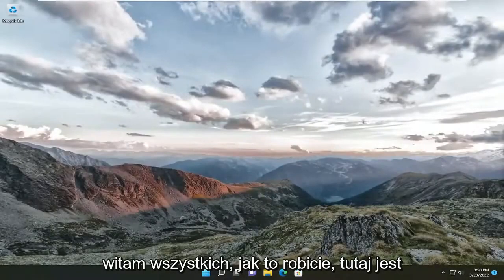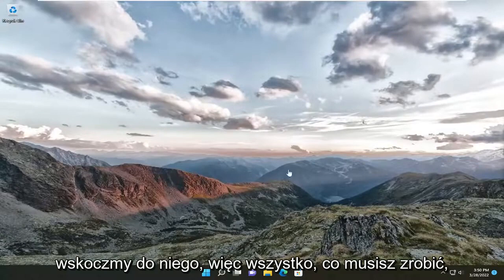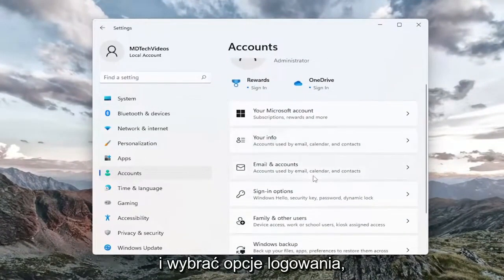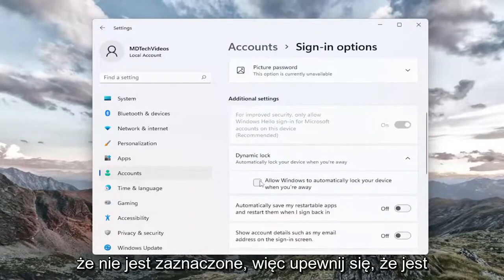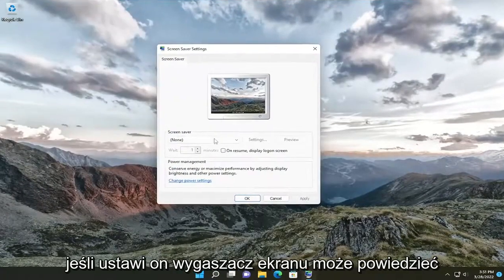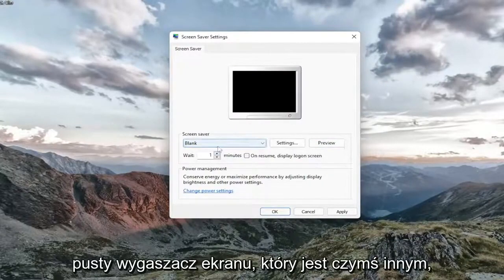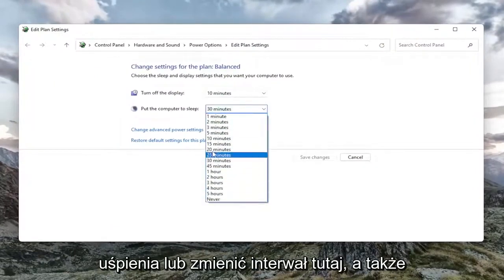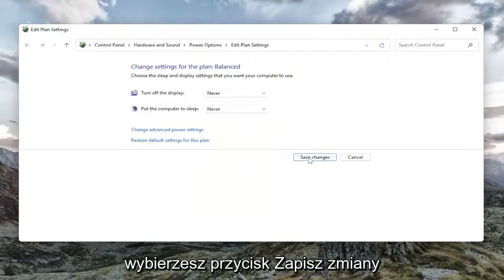Laptop włącza się, ale nie ma obrazu? Co zrobić?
Blokowanie ekranu laptopa, a następnie wyłącza się i nie włącza FIX

Wielu użytkowników spotkało się z tym problemem, gdy nieoczekiwanie zobaczył komunikat Blokowanie, a następnie ich laptop wyłącza się automatycznie. Kiedy ponownie próbują otworzyć system, nie udaje im się to. Nie ma twardych i szybkich reguł, dlaczego tak się dzieje, ponieważ przyczyna może się różnić w zależności od osoby. Dlatego próbowaliśmy objąć każdą możliwą poprawkę tego samego.

Niektórzy zauważyli, że system blokuje się losowo. Następnie pojawia się niebieski ekran z komunikatem „Blokowanie…” i system sam się wyłącza.